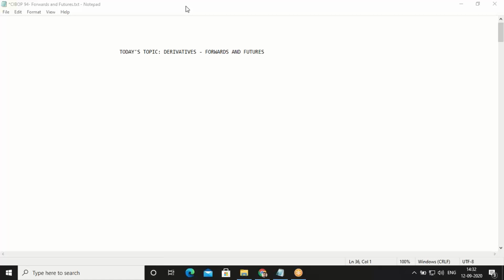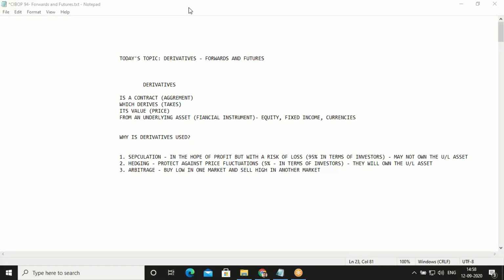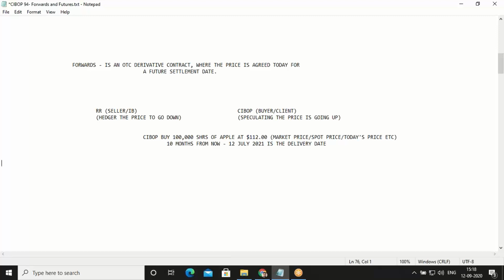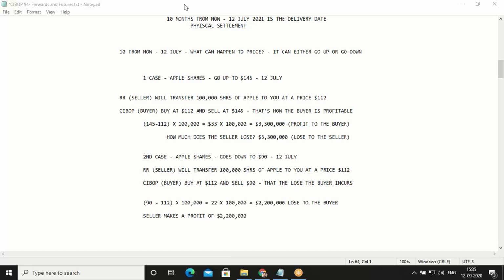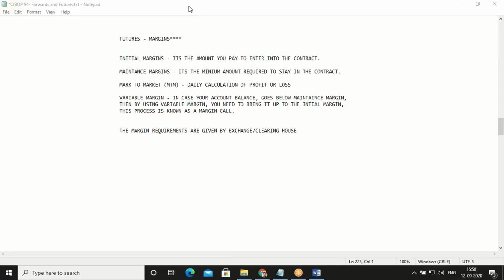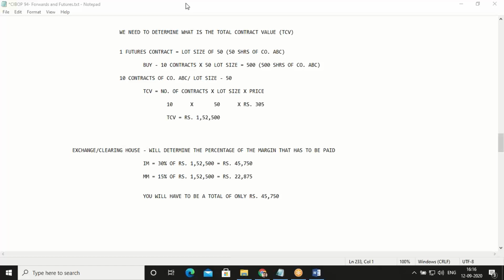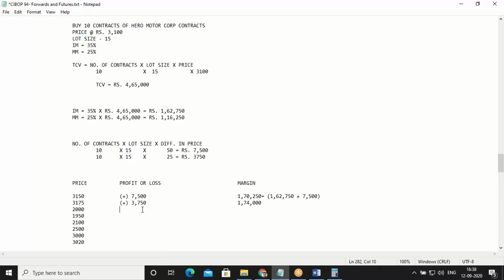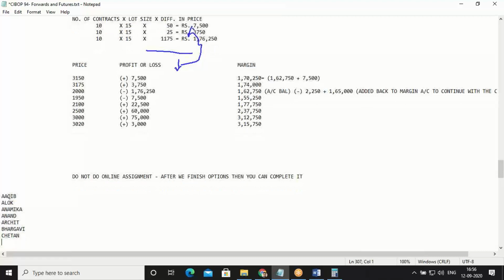Forwards and Futures CIBOP 94